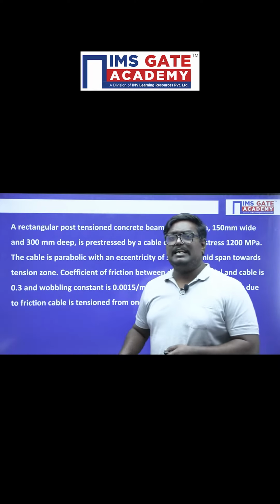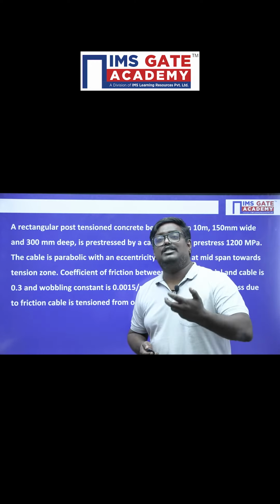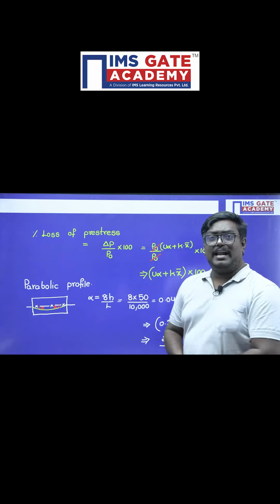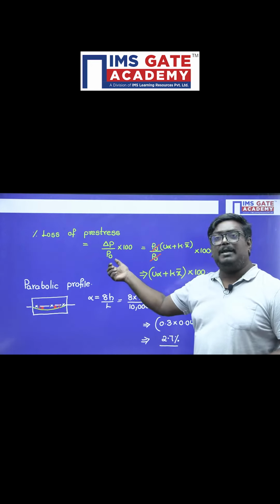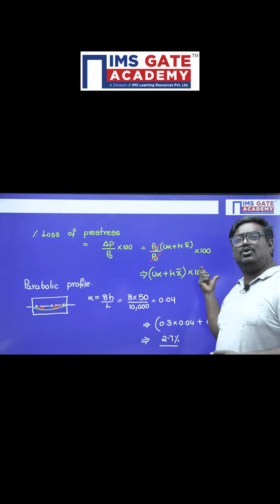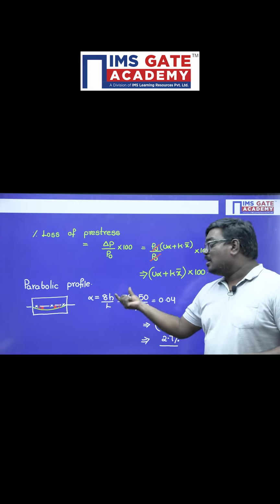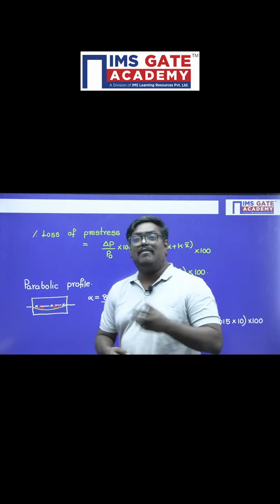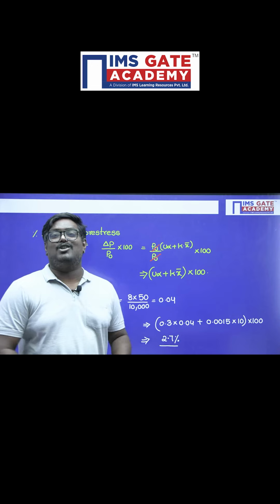LOSS OF PRESTRESS DUE TO FRICTION